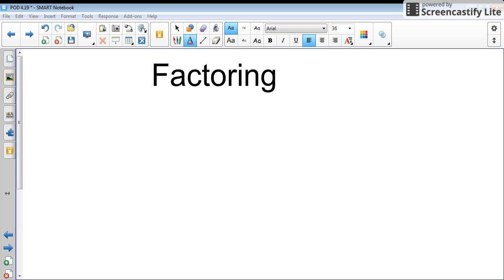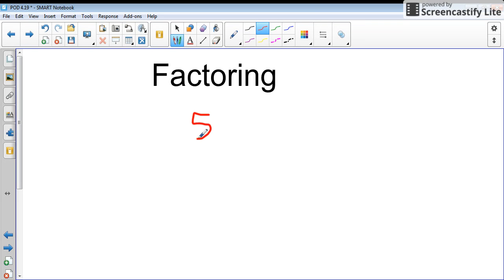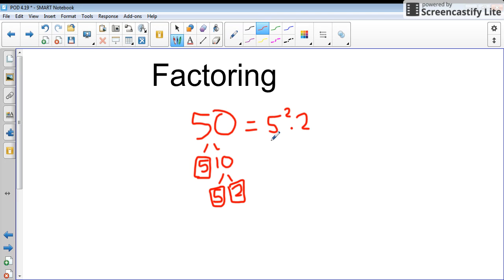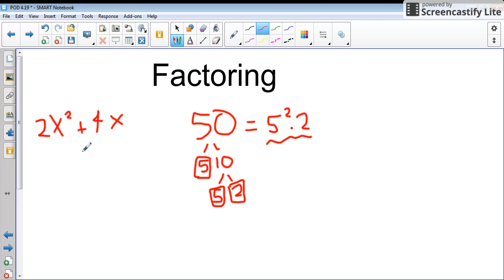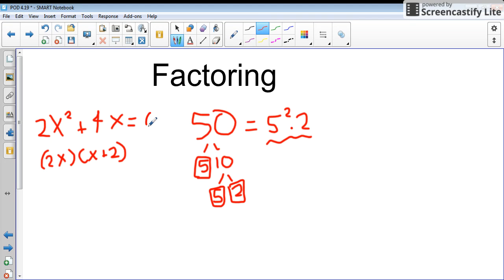Intro to Factoring